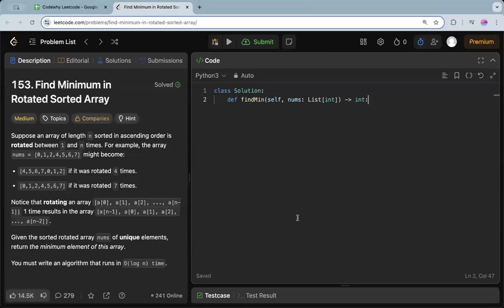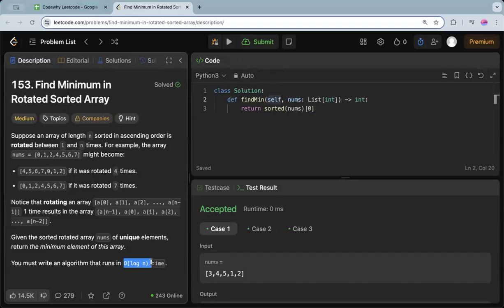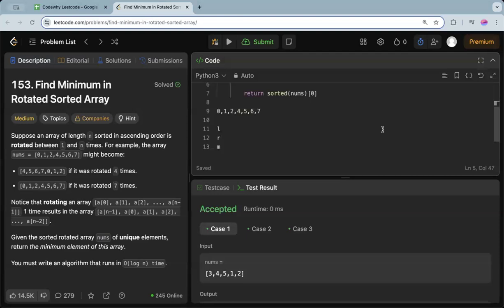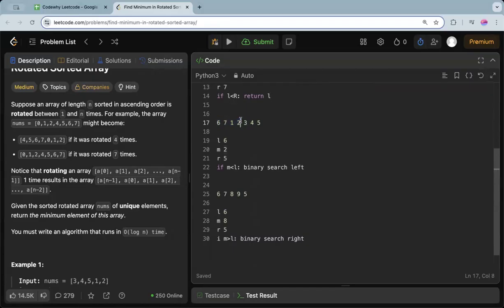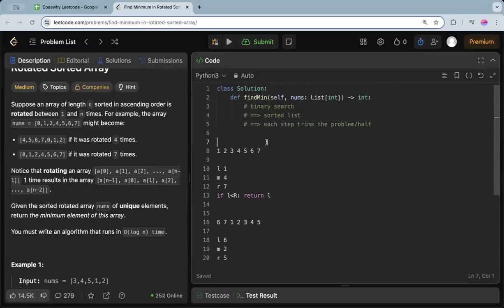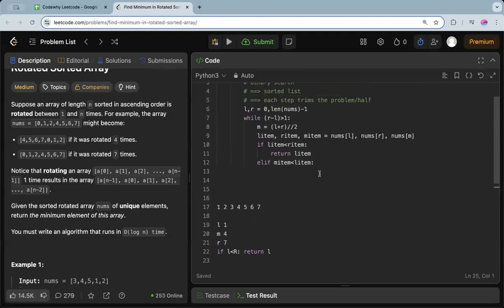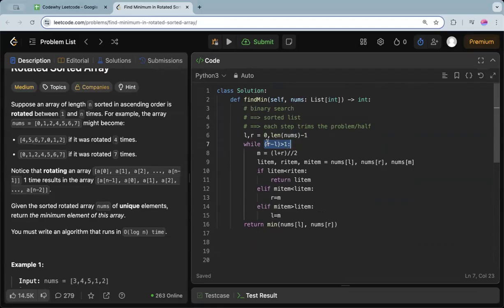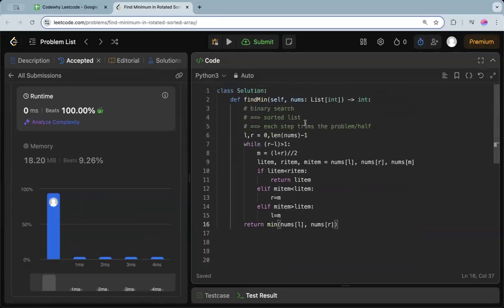Find Minimum in Rotated Sorted Array | Full Solution Walkthrough (Leetcode - Medium)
In this video, we’ll walk through the popular “Find Minimum in Rotated Sorted Array” problem, often asked in coding interviews (LeetCode Medium difficulty). I’ll explain how to approach it step-by-step. Binary search algorithm with a twist